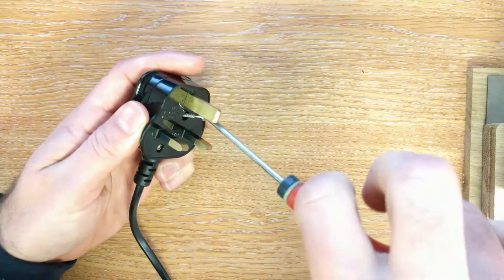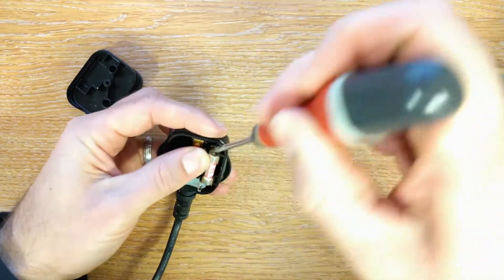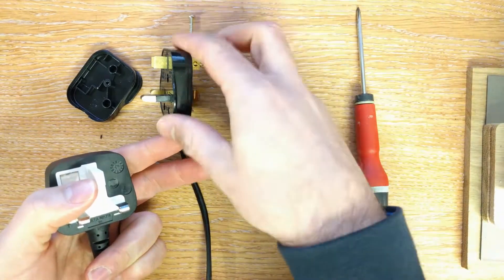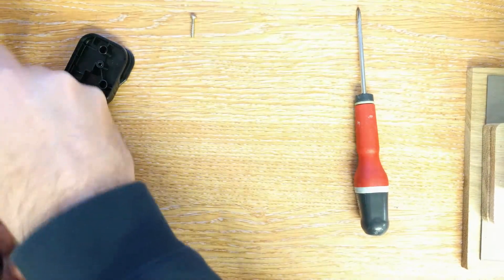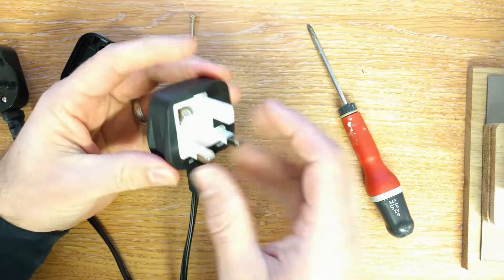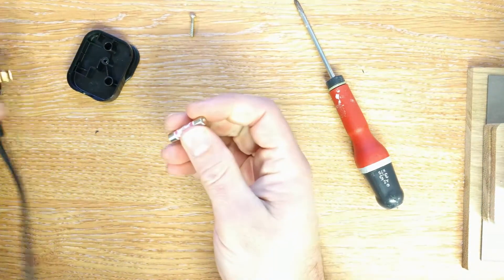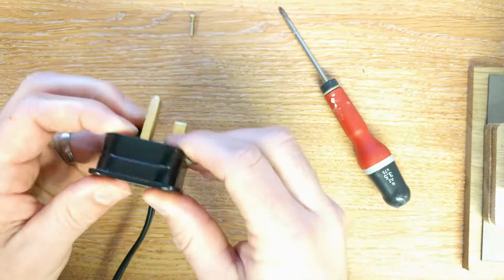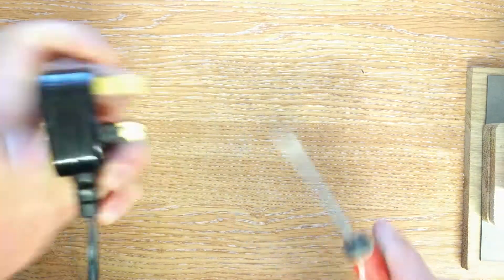How to change a Fuse in a Plug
Recently, I've had to do this a few times. I fixed a drill by putting in a new fuse and a Henry hoover too. If they have a big 'load' put through them the fuse is designed to 'give way' and this cuts all power to the item which then of course does not work at all. I thought I would fix my PC speakers by changing the fuse to one I knew worked but it didn't help in the end. I took the speakers apart and tested the voltage going into and out of the transformer (the heavy bit) and there was no power coming out so I assume the transformer has died. I have had this before with light boxes where the 'driver' or transformer dies. This is the bit that changes the voltage from 240v to 20v or 12v or something much smaller. I have no idea why they go everntually but it's not the first time I've experienced it. The sad thing is that to get a replacement costs more than a new product, in the case of my pc speakers anyway.

Hope this video helps some people!